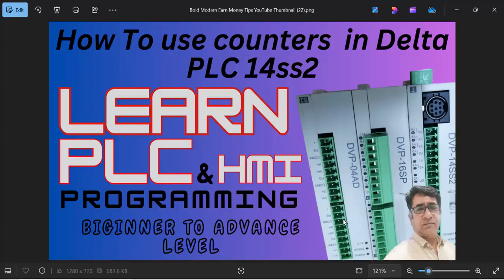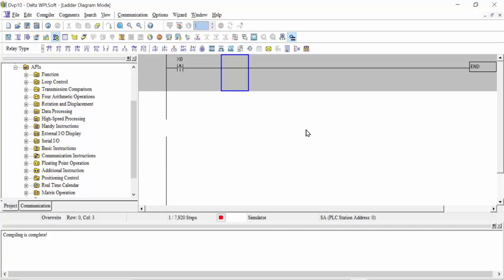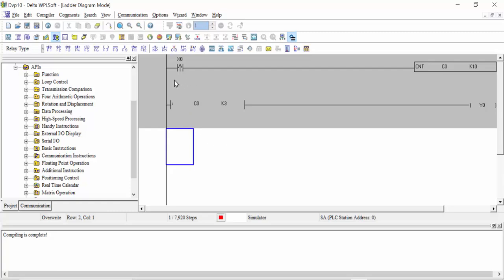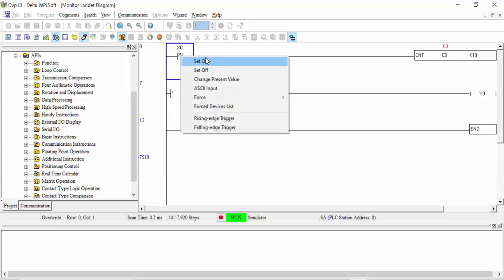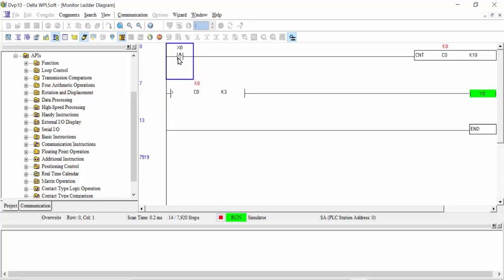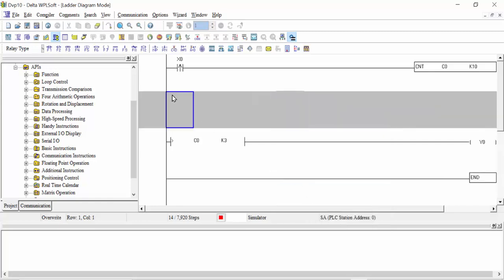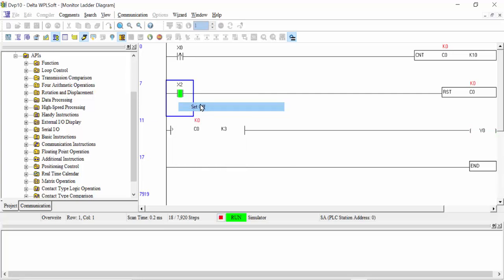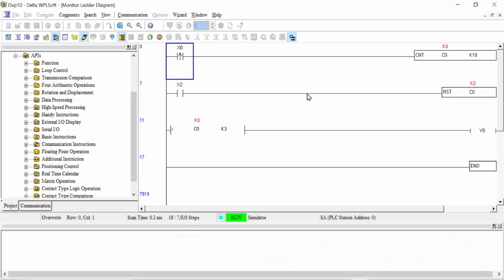Delta PLC Counters: A Step-by-Step Programming Guide for Automation Logic | WPLSoft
Welcome to Parveen Automations! In this detailed guide, we explore one of the most fundamental components of industrial automation: PLC counters. This tutorial is designed for engineers, technicians, and students who want to master counter logic using Delta PLCs.

Inside this video, you will learn:
► The fundamental principles of Up/Down counters in PLC programming.
► How to correctly configure and implement the counter (CNT) instruction in Delta's WPLSoft software.
► A practical, real-world example of using a counter to track products on a conveyor system.
► Key considerations for integrating counter logic into larger automation projects.

Whether you are programming for a new system or troubleshooting an existing one, understanding how to effectively use counters is an essential skill. Follow along as we build the ladder logic from scratch, explain each step clearly, and demonstrate the logic in action.

This video is for educational and informational purposes only. The programming logic demonstrated is in a simulated environment. Applying this logic to live industrial machinery must be performed by qualified personnel. Always conduct a thorough risk assessment and adhere to all local and international safety standards and machine-specific lockout/tagout procedures before implementation.